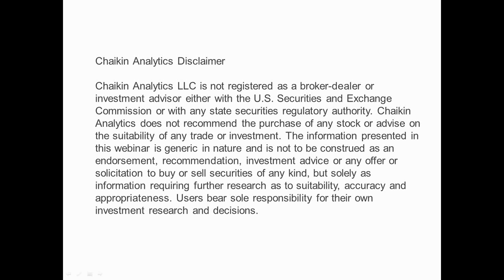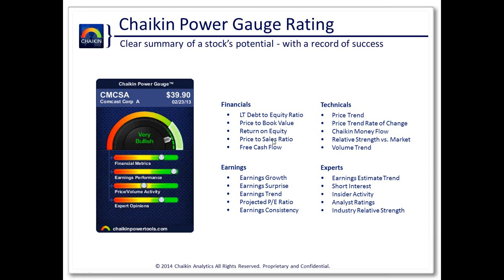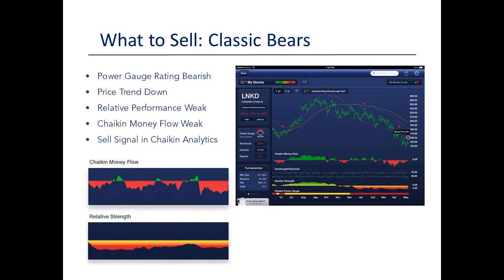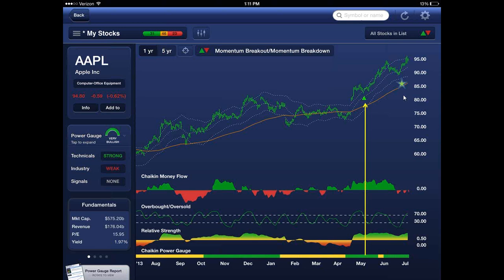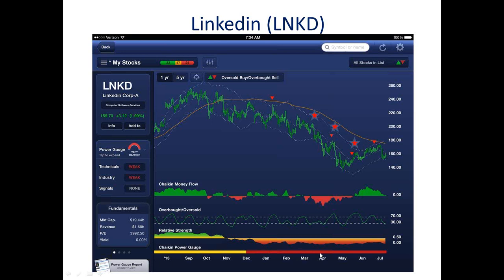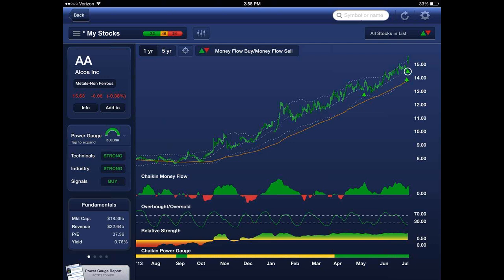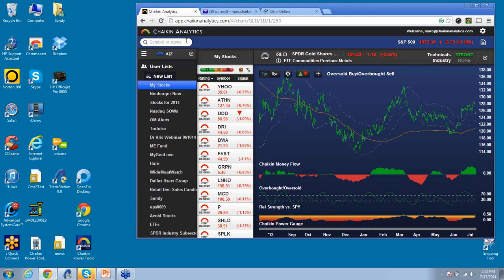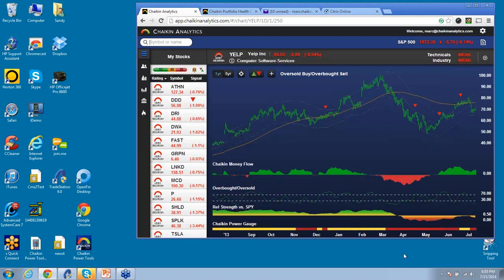Combining Fundamentals with Technical Analysis to Increase your Trading Profits wit